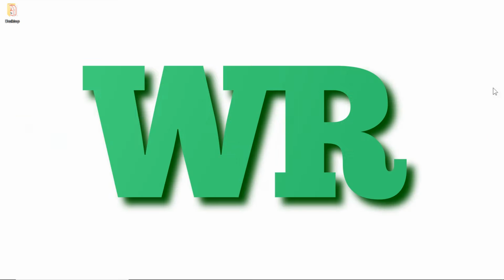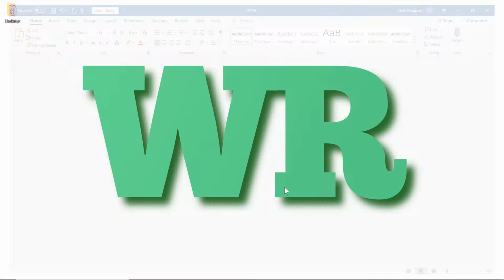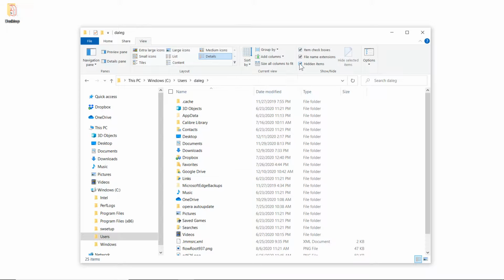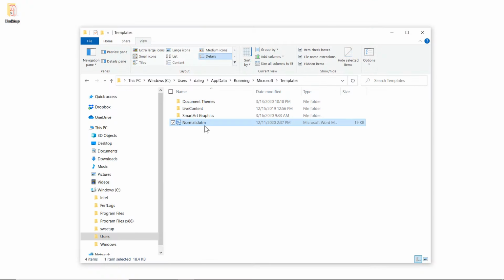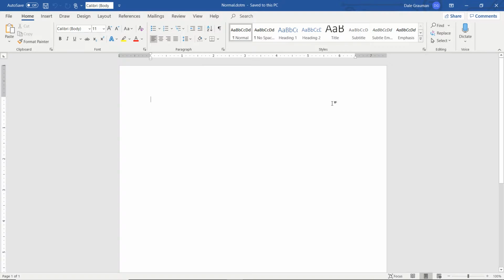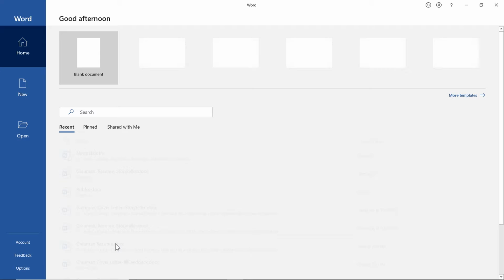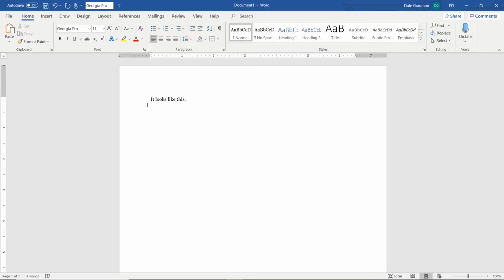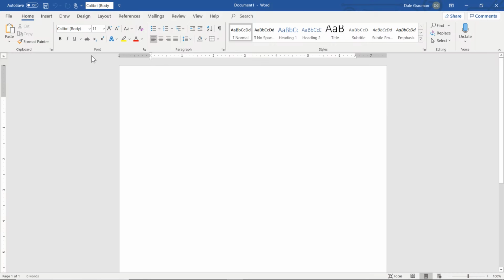Changing Default Fonts in Microsoft Word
Change the settings in MS Word so that Calibri isn't the default font when you open a new document.